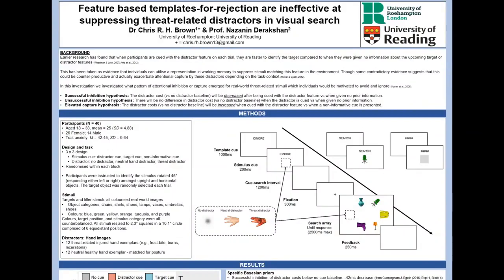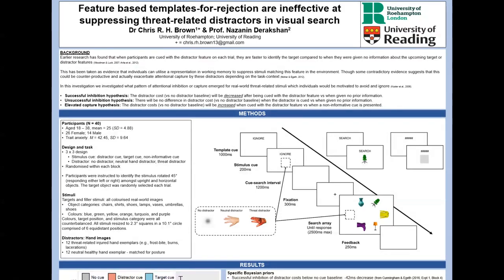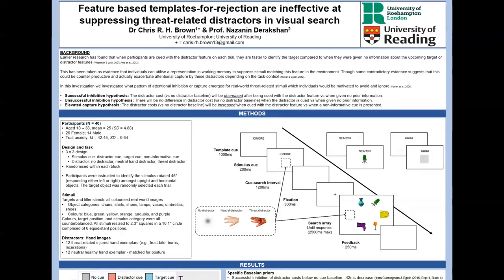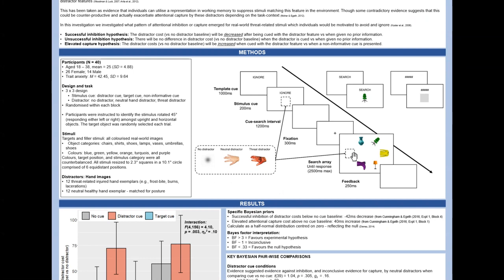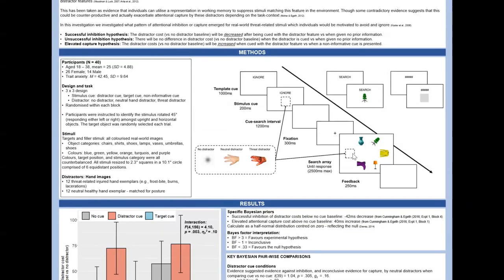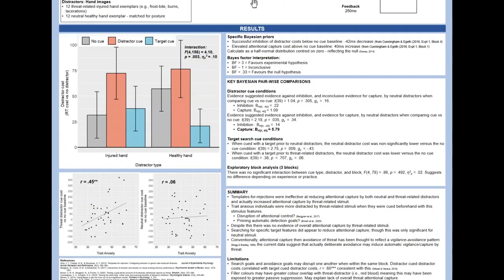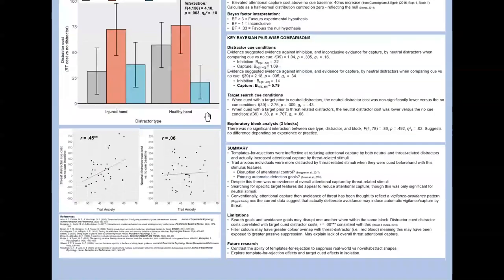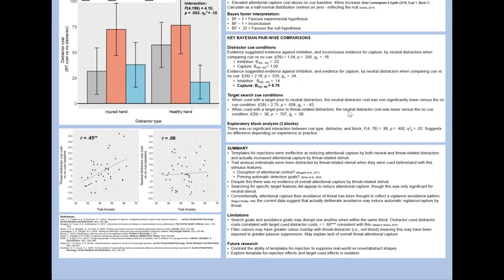14. Chris Brown - EPS London (05.01.23)